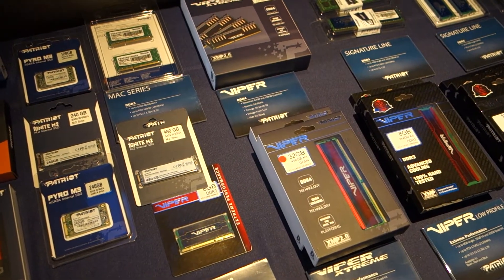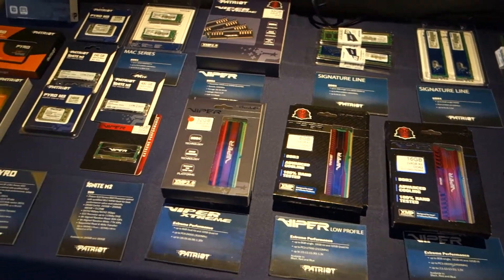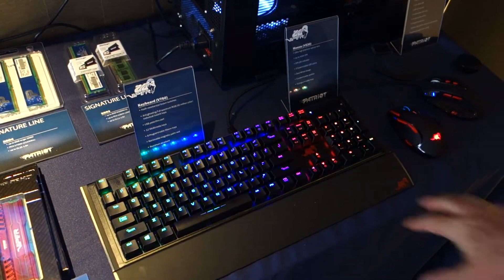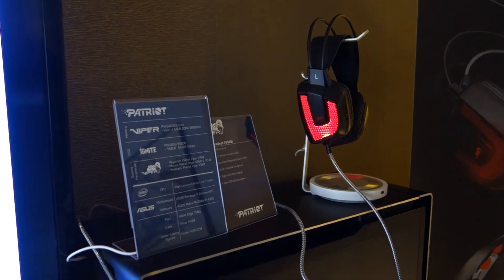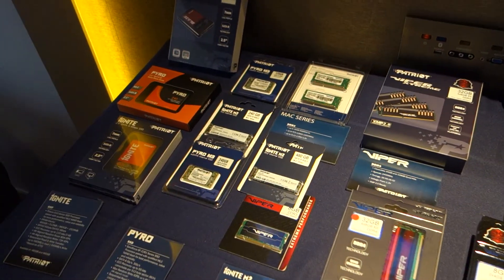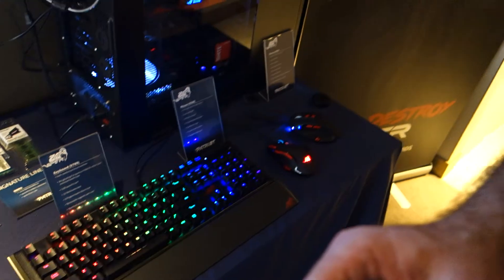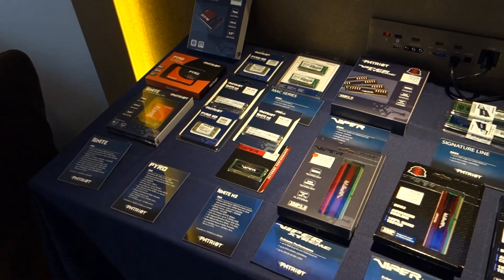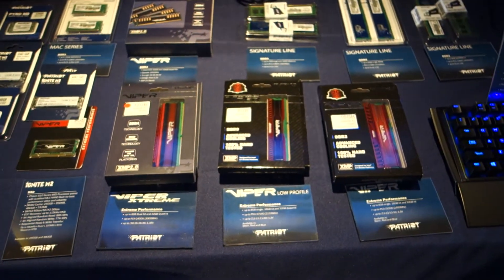Patriot talks 64GB/128GB DDR4, new gaming peripherals, and SSDs (Computex 2015)